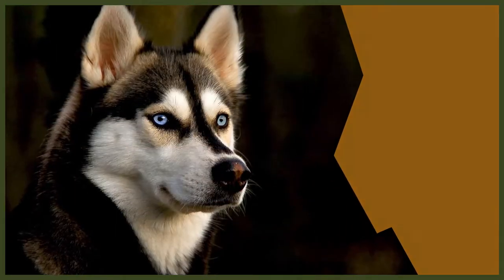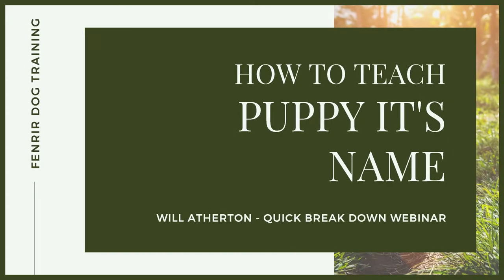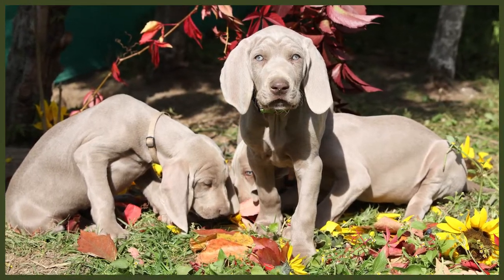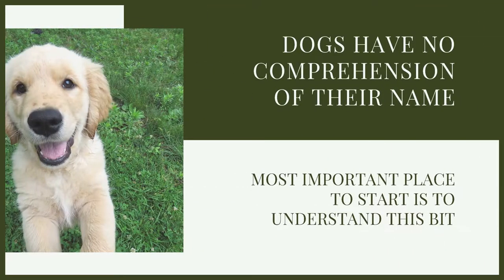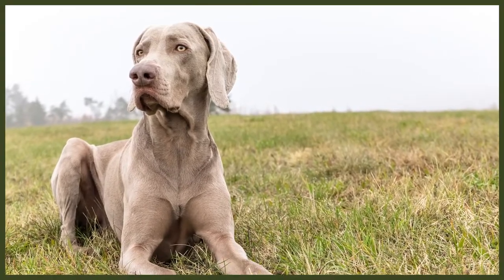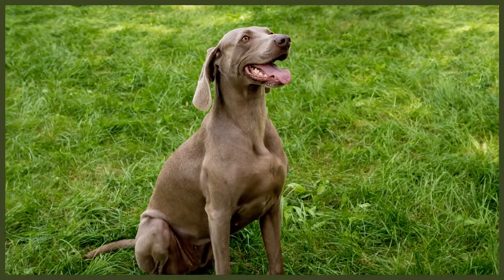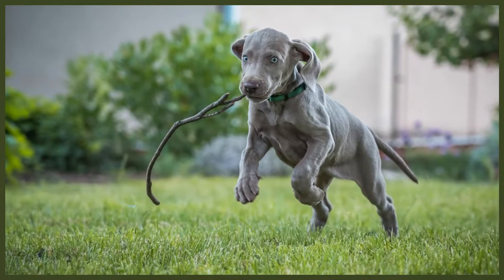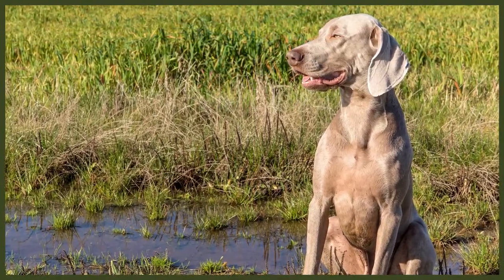How To Teach Your WEIMARANER PUPPY Their Name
How To Teach Your WEIMARANER PUPPY Their Name. Puppy training can be a challenge but having them know their name will be incredibly helpful. Today learn how to teach them their name

OUR PRODUCTS:
Fenrir Ragnar Harness

These videos are made and aimed at adults in a stage of their life to purchase or adopt a dog, we want to help them choose the right breed and become excellent canine leaders to help end the number of dogs that end up in shelters.